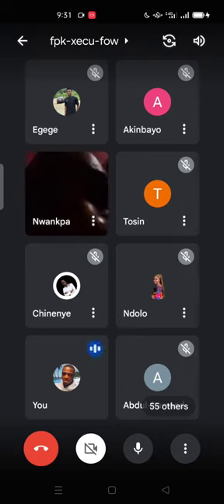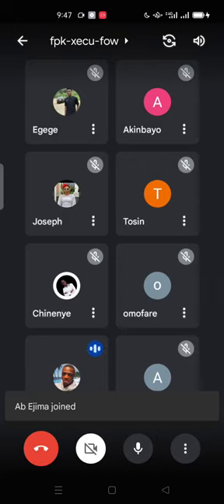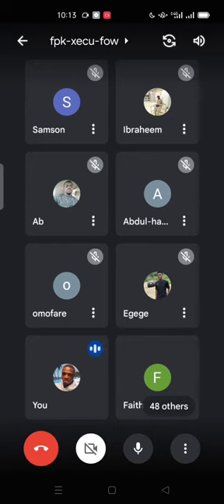BENZ MENTORSHIP WEEKLY MEETING (6/3/22)